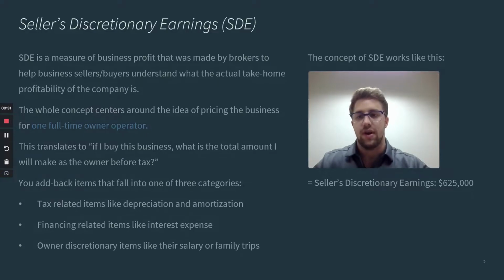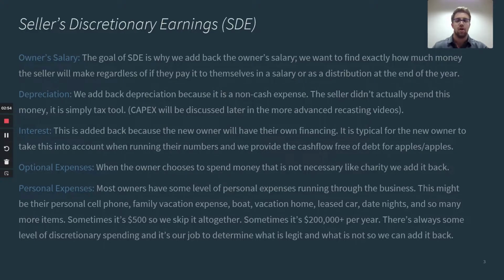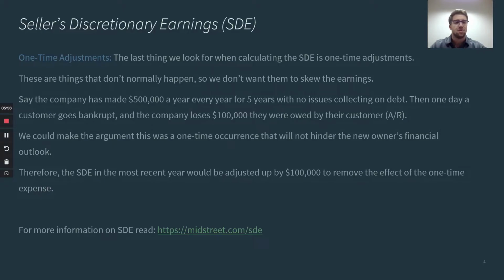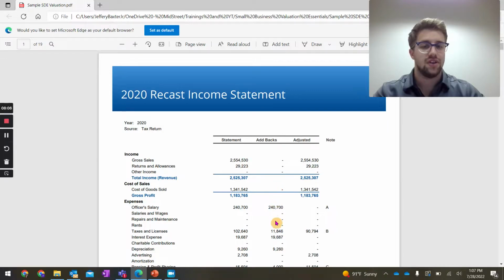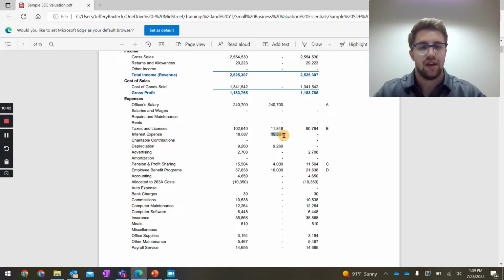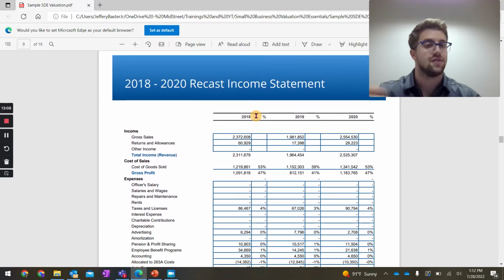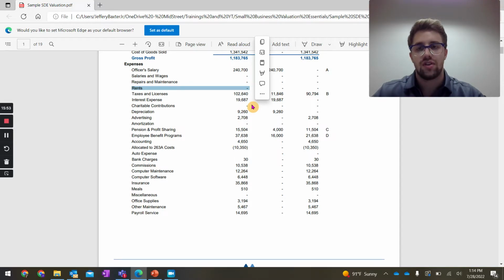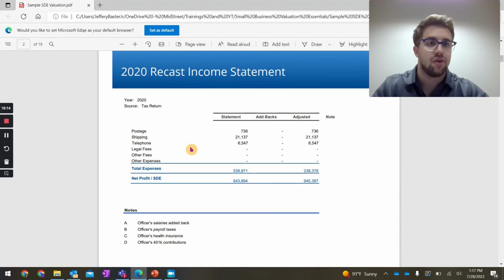What is Seller's Discretionary Earnings (SDE)? - Small Business Valuation Essentials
This video explains Seller's Discretionary Earnings (SDE) - one of the most important concepts to understand in small business valuation. For businesses valued under $10 million, this is by far the most common way to estimate the value.

In this course we're going to go through the A-Z of valuing privately-held businesses with revenues between $1 - $25 million.

If you're interested in learning more, check out the MidStreet blog!